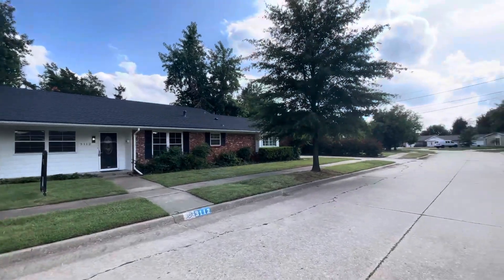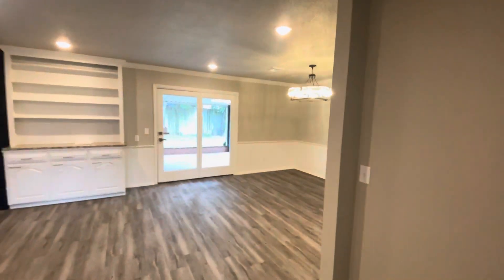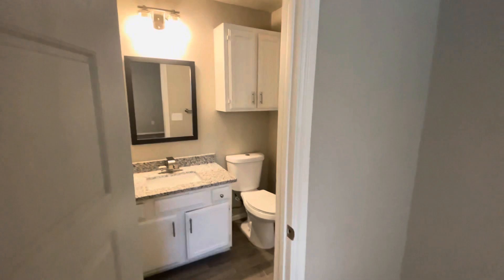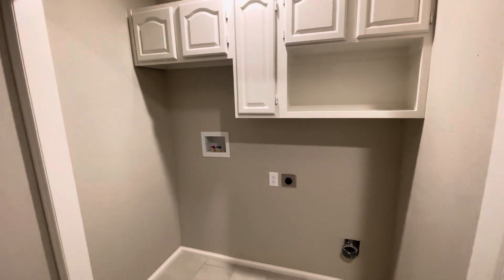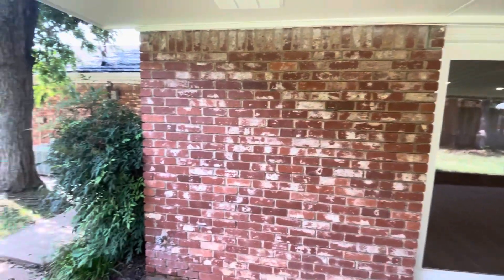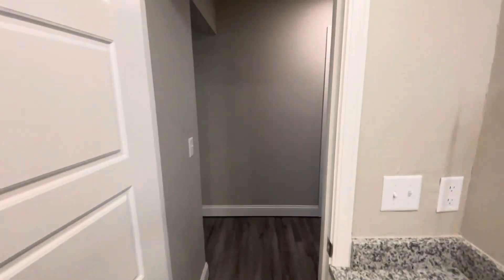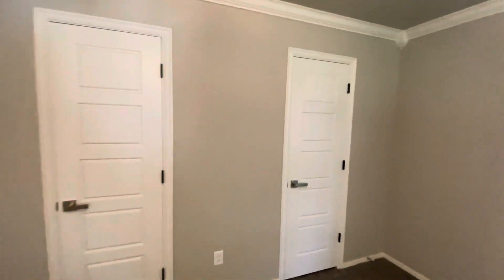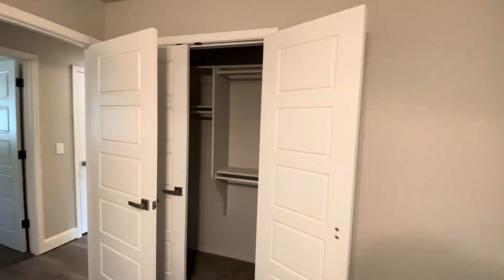3112 Meadow Lane￼